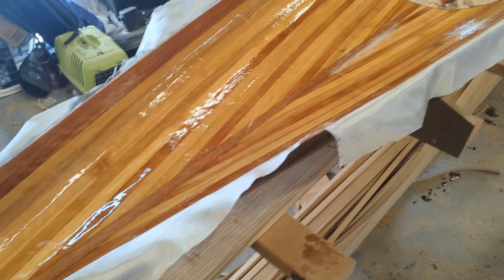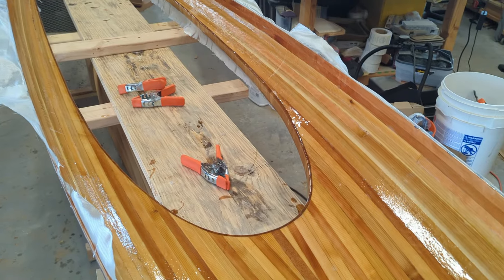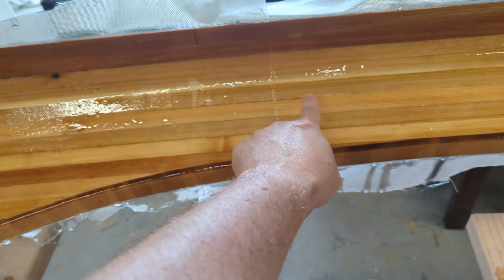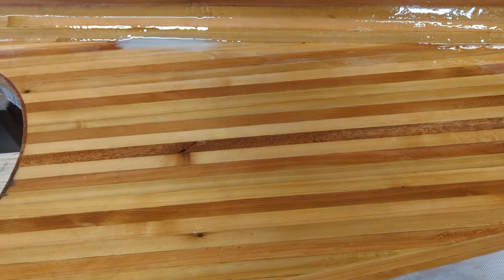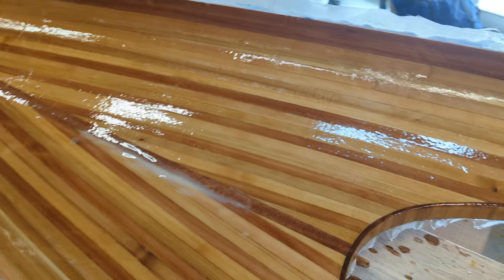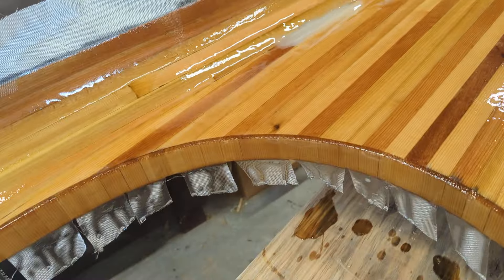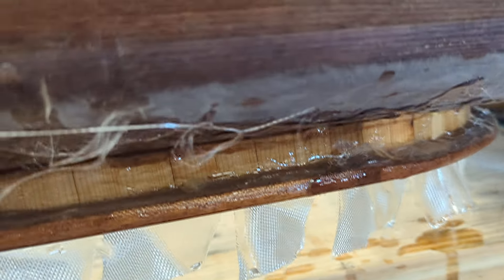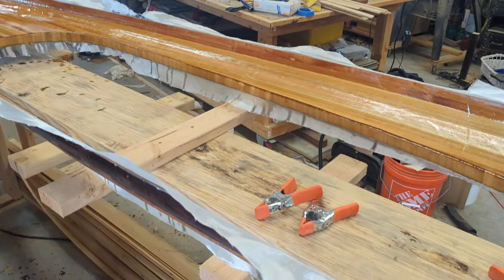microbootlegger (update 30) fiberglassing the interior of the deck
Finally got some time to fiberglass the interior of the deck. This video is a walk around of the results.